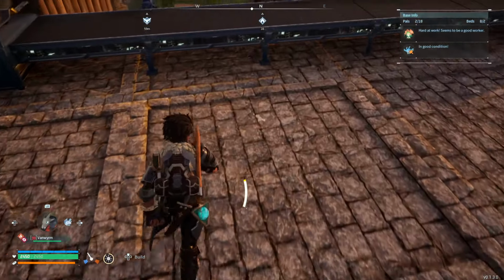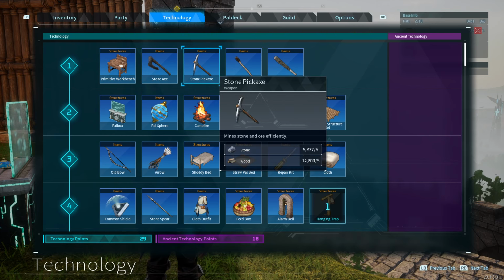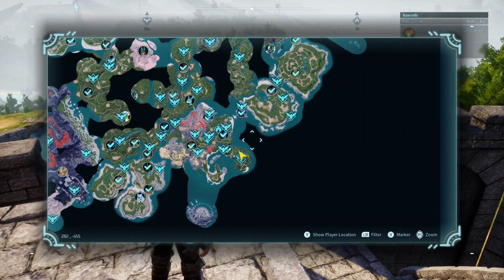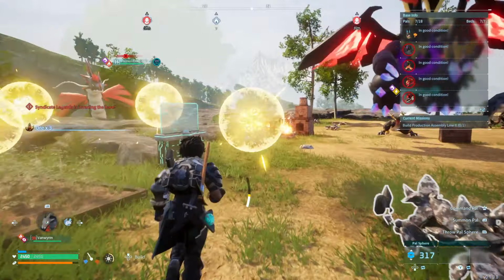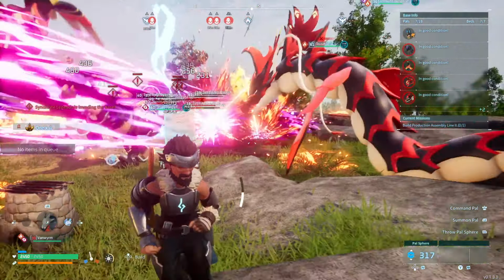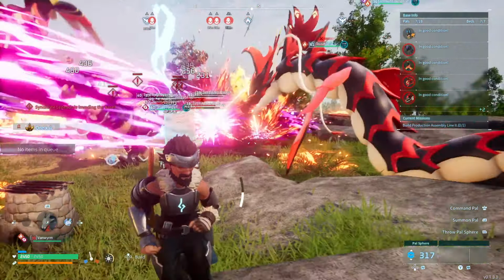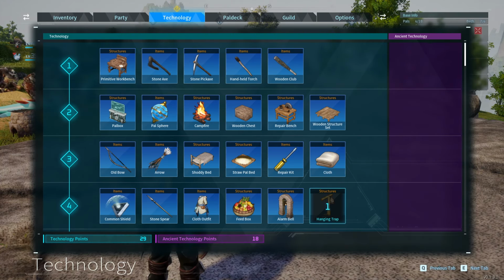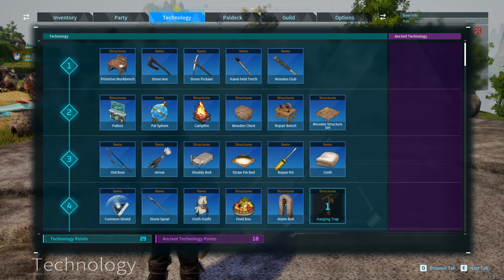Whats Pal World and How? (Pal World ep1)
Bit of info on the game in case you've just heard of it and are wondering how to play or what even to do in the game